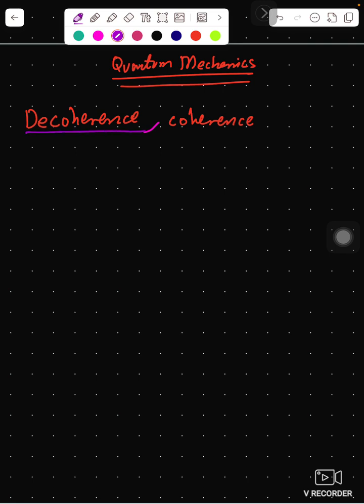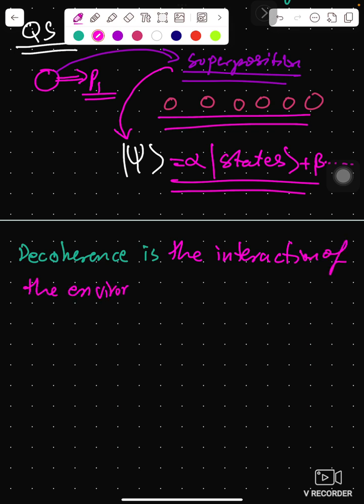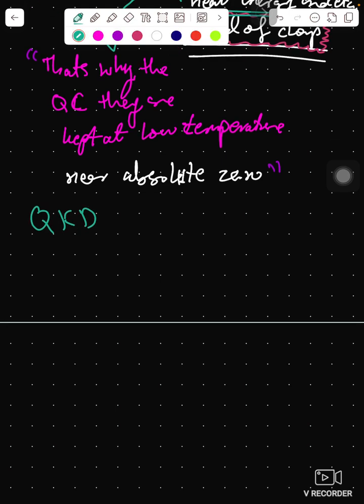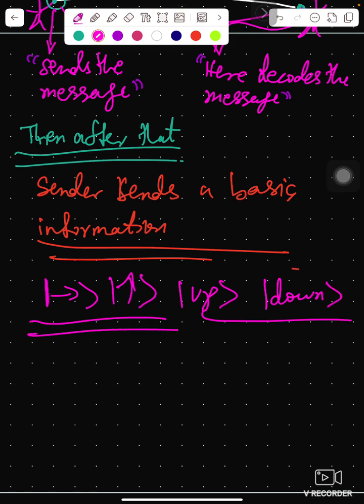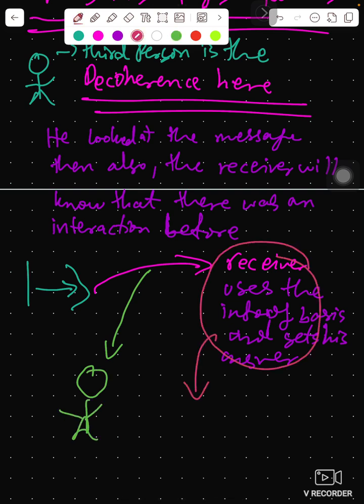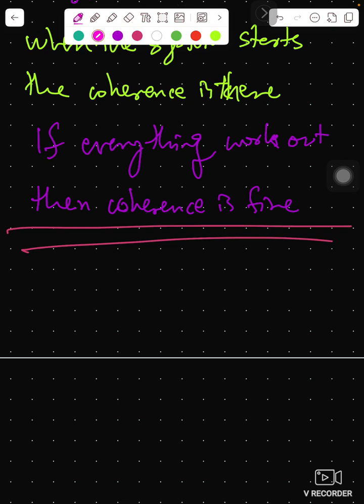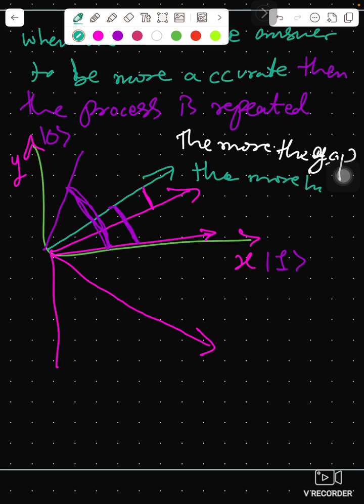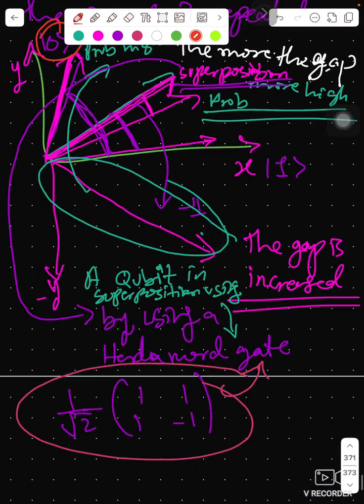“Quantum Decoherence and Coherence : Foundations of Quantum Computing”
“Dive into the realm of quantum mechanics 🌌 with these detailed notes on coherence and decoherence 🌀, essential concepts in quantum computing 💻. Discover the principles of superposition 🌈, quantum key distribution 🔐, and the application of Hadamard gates ➕➖ in manipulating quantum states. A perfect guide for anyone exploring the fundamentals of the quantum world!”